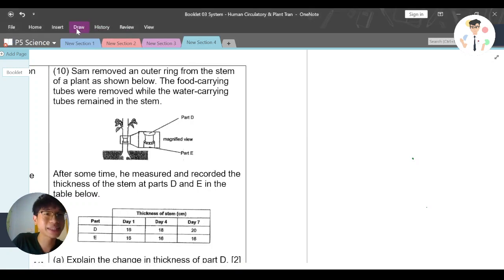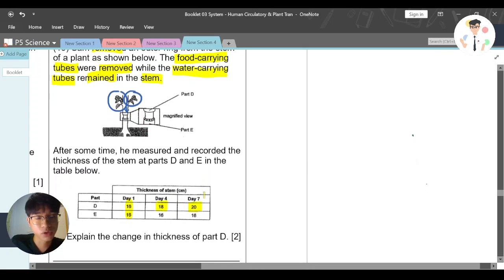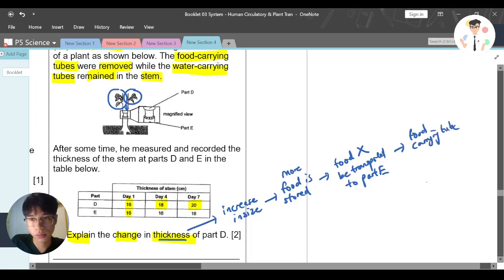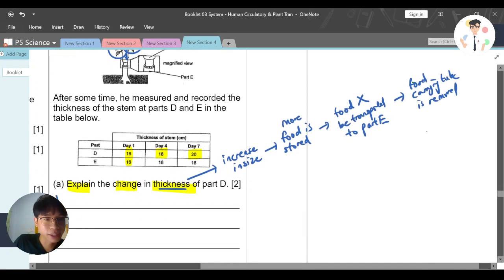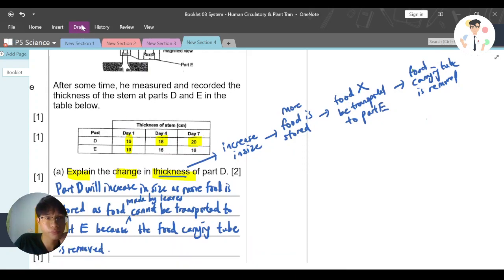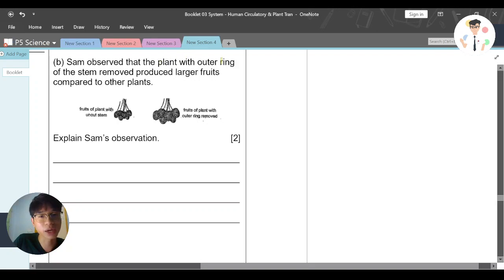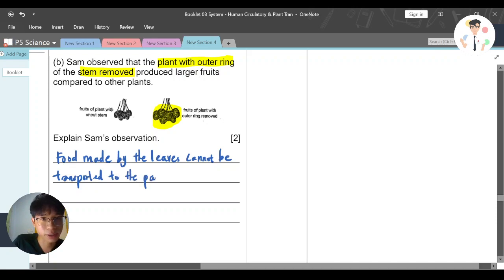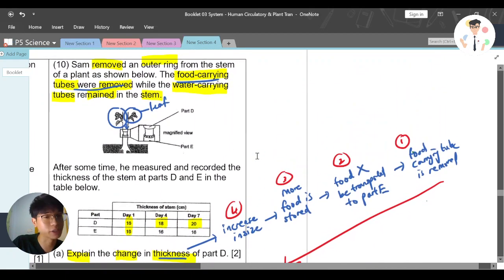P5 2022 SA2 Maha Bodhi Q30 (Booklet 03 B. Pg 11 Q10)